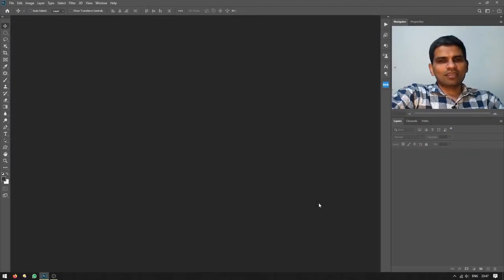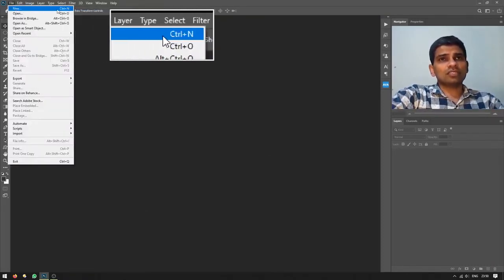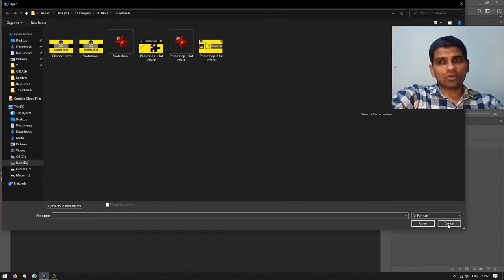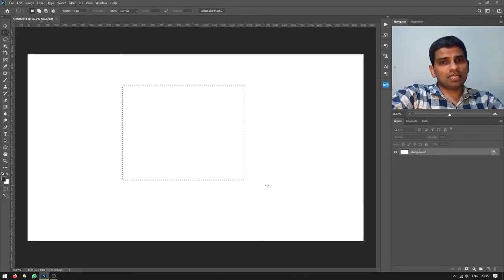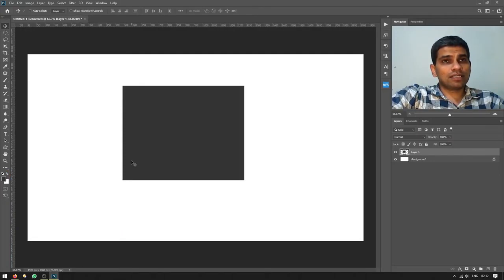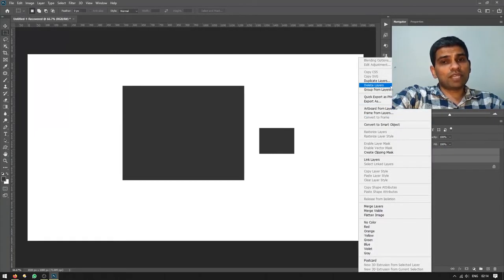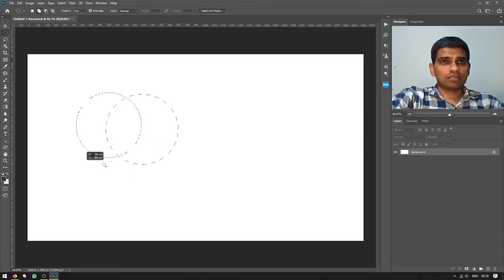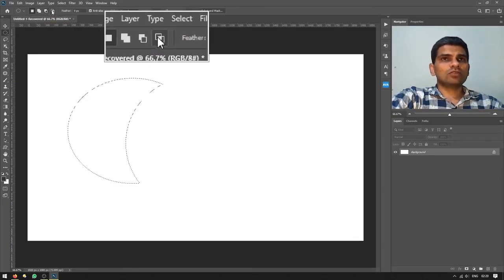Elliptical Marquee Selection Tool Adobe Photoshop Training For Beginners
In this video you will learn about the following tools in adobe photoshop:
Rectangular / Elliptical Marquee Tools. You will also learn about the modern and legacy undo / redo methods as well as some other cool photoshop tips.